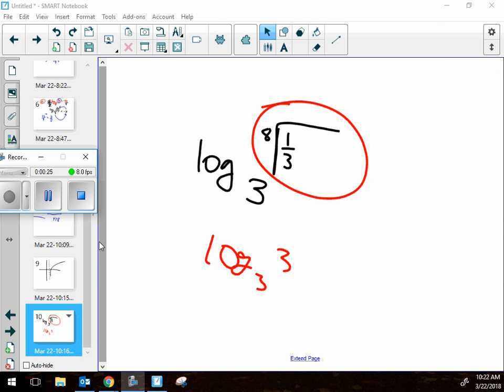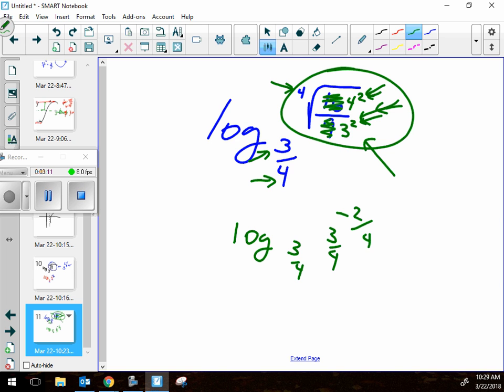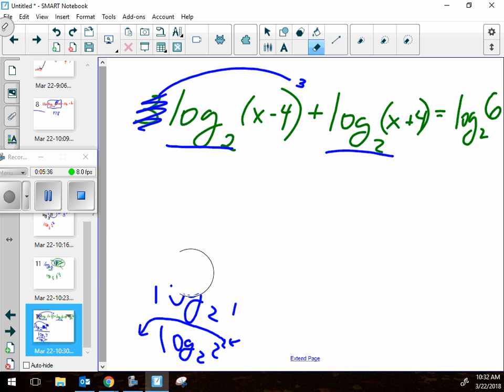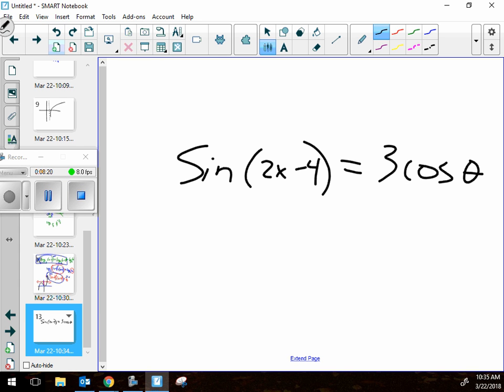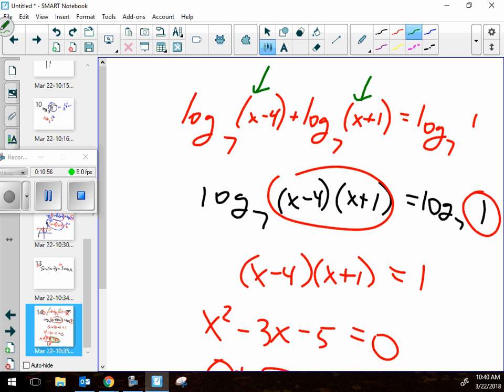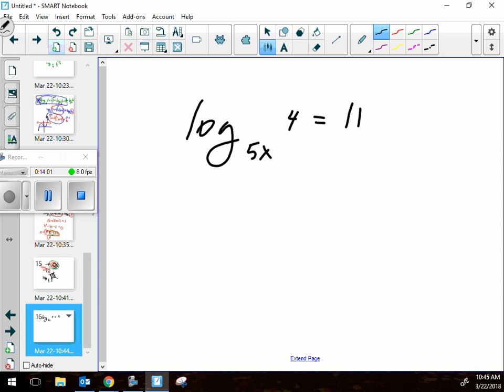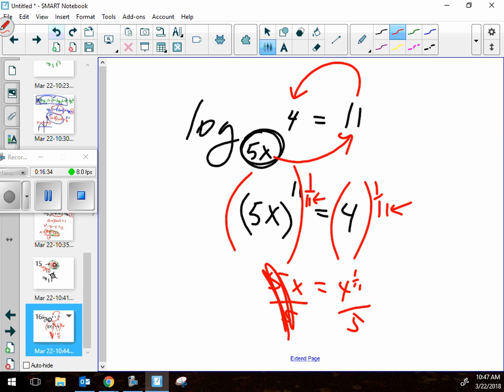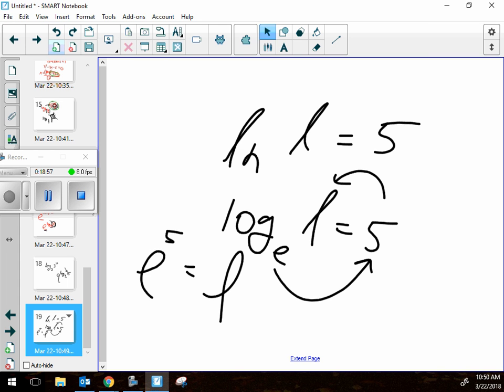March22 2018 HHA last part of review for the logs test